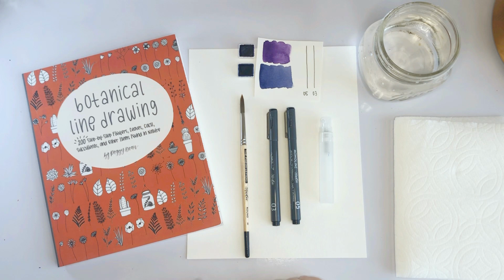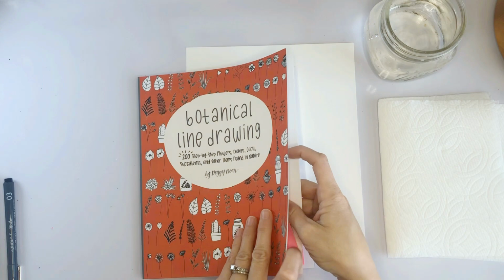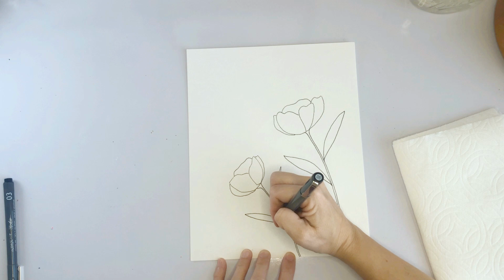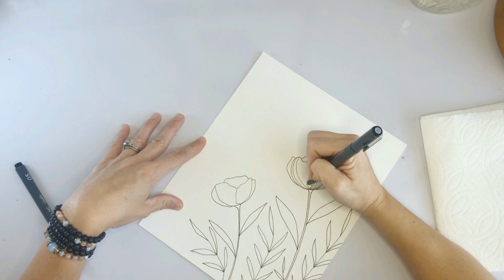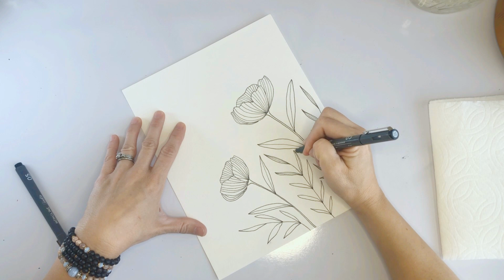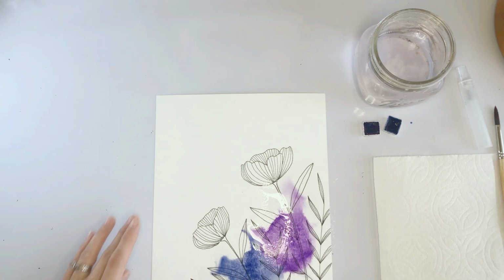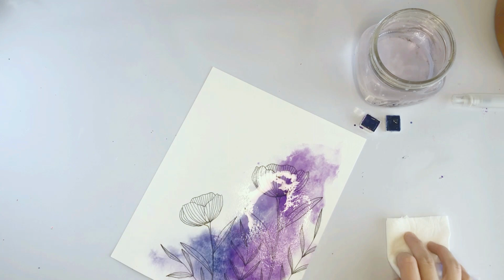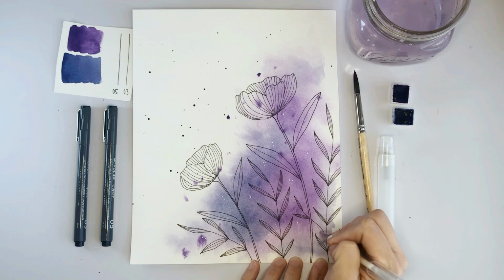Colorful Floral Line Drawing Tutorial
Have you ever thought of combining flowers with the magical galaxies? Well, if you have but never tried it out, today's tutorial is for you! Julie (@harp_and_crow) from TPL Design Team is here with another beautiful step-by-step tutorial that will make you want to grab your paint brushes and start painting.

Let’s connect!